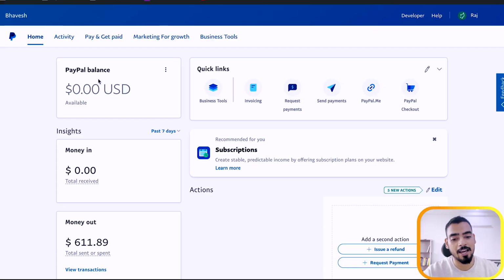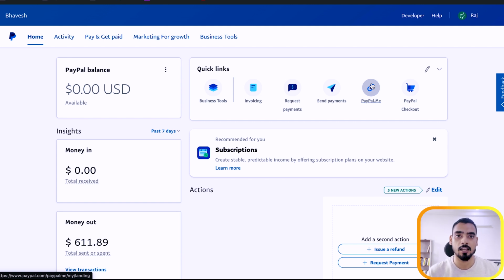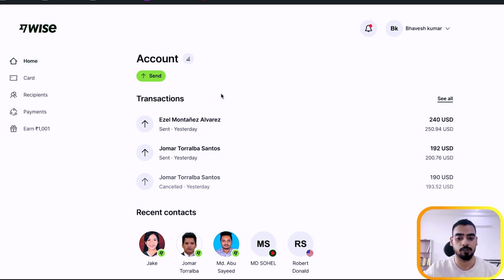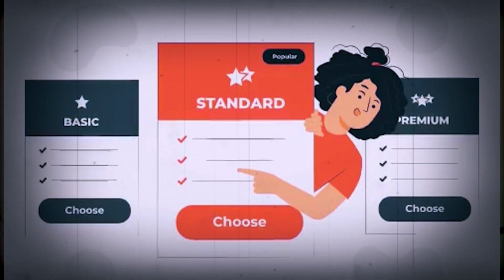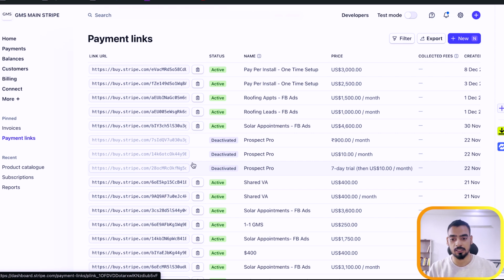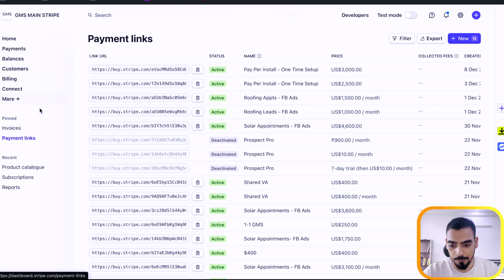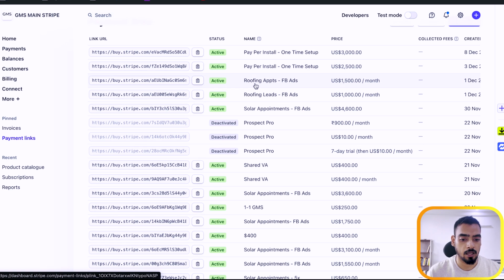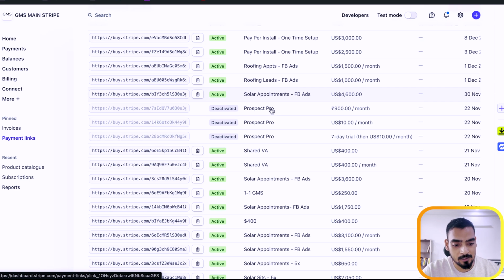TOP 5 PAYMENT PLATFORMS to ACCEPT international payment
Learn More About SMMA agency: @bhaveshkumarrr

In this video, I'll give you the best 5 payment platforms to accept international payments from India.

Get ready to be inspired by the story of Ashish, an accomplished entrepreneur making a name for himself in the Solar, Roofing, and Mortgage Brokering industries through his successful SMMA agency. In this Channel, Ashish shares his journey, and his strategies for success, and provides valuable insights into how he has been able to achieve such impressive results. Whether you're just starting out or are looking to take your business to the next level, this video is a must-watch for anyone who wants to learn from a true entrepreneurial success story.
If you want to learn more things about SMMA agency Set Up & service delivery this channel is for you.